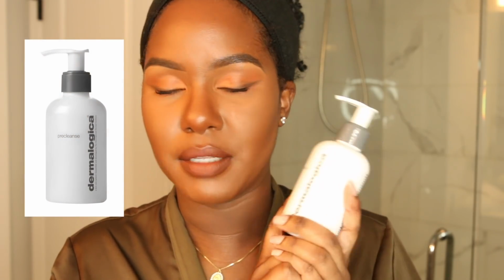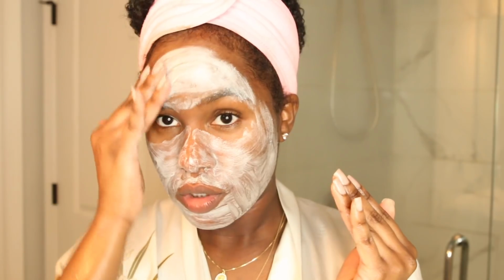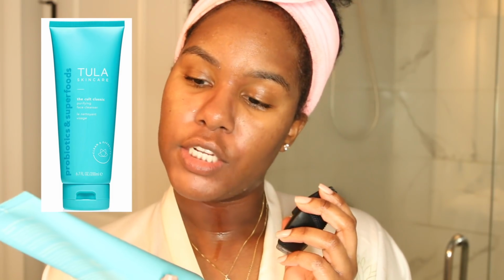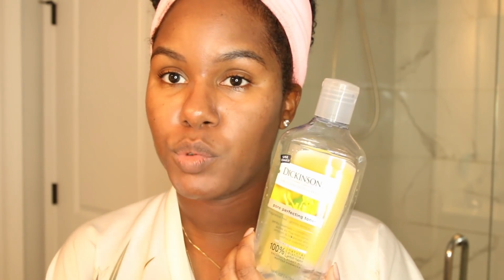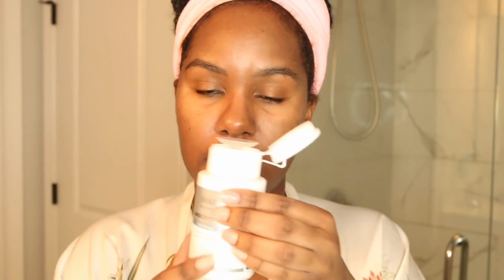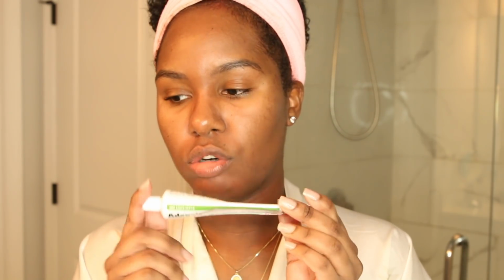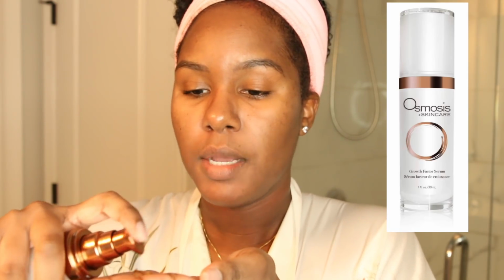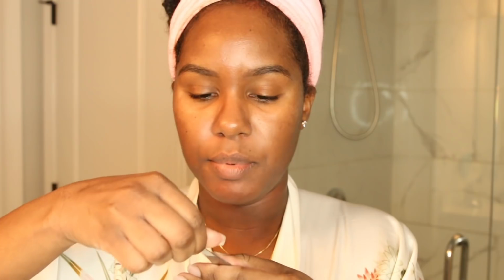UNSPONSORED Nighttime Skincare Routine |HOW I CLEARED MY ACNE| Oily Skin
*You’re diet also has a big impact on the quality of your skin. So I try to eat tons of fruits and veggies and drink a lot of WATER!

*I tried tons of products before this routine. So It takes a lot of trial & error when trying to find a routine that works for your skin.

*It took about 2 weeks for me to see results from my Obagi Pore Therapy Toner.

*It took about 3 weeks for me to see results from my Adapalene Gel .3%.  Also, it did help with fading dark spots.

*BE CONSISTENT W/ YOUR ROUTINE TO SEE RESULTS!

PRODUCTS USED TO ACHIEVE ACNE FREE SKIN:

Dermalogica Precleanse -

Amorepacific Treatment Cleansing Foam

TULA Probiotic Superfood Purifying Cleanser

Luna Foreo Mini -

Dickinson’s Pore Perfecting Toner -

OBAGI MEDICAL Pore Therapy Toner

Adapalene Gel 0.3% (Dermatologist)

Osmosis Skincare Growth Factor Serum

KelzMurrell
KenMurrell